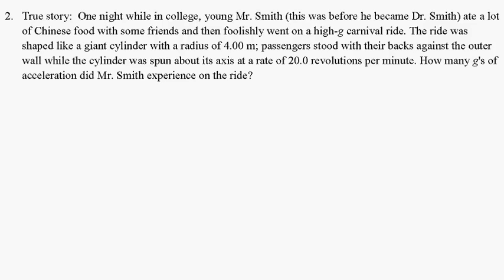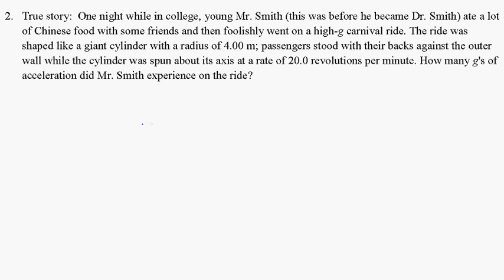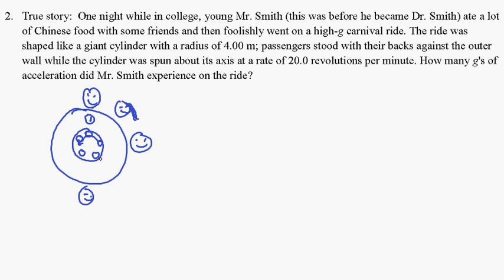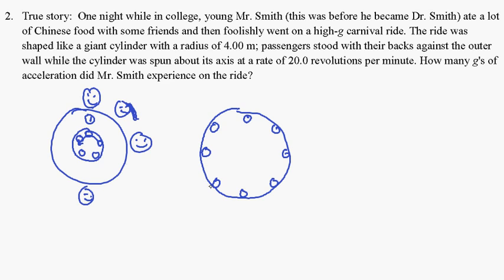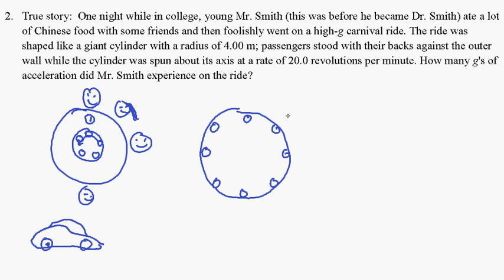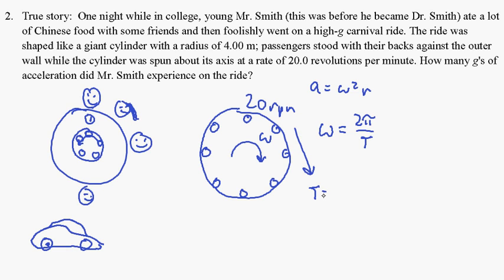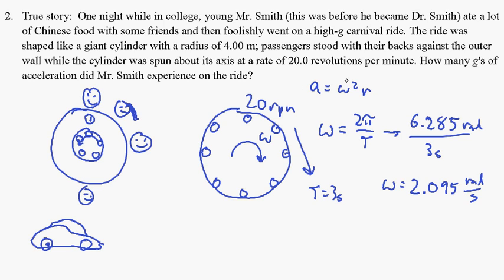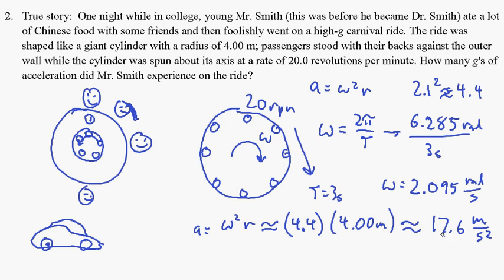2dk Review P2